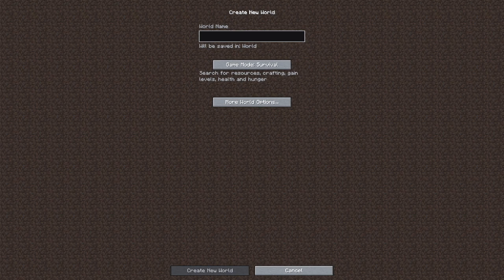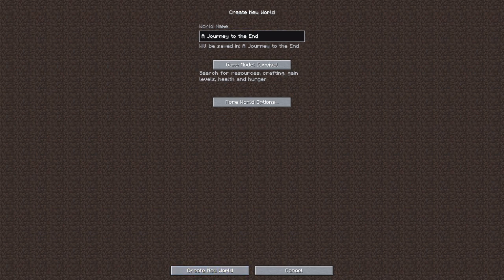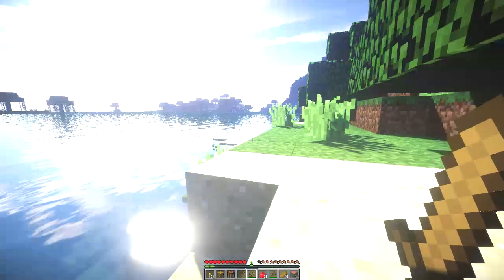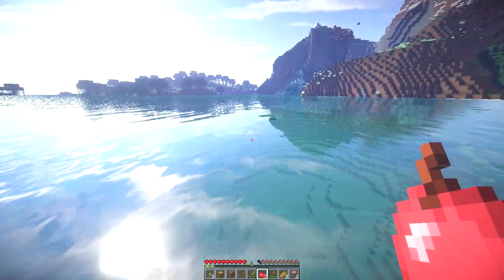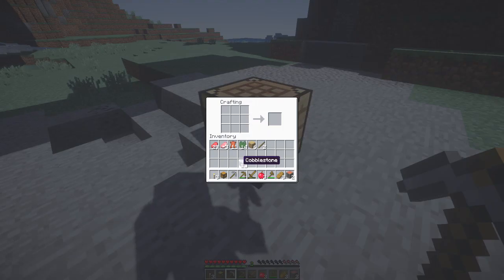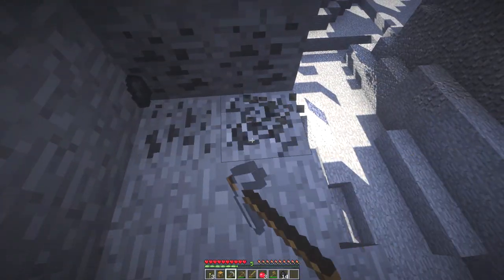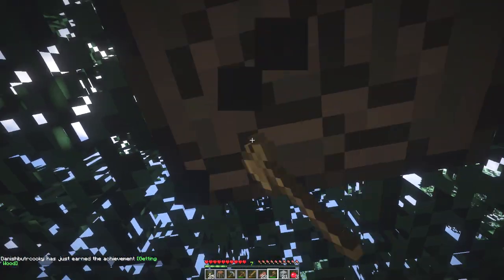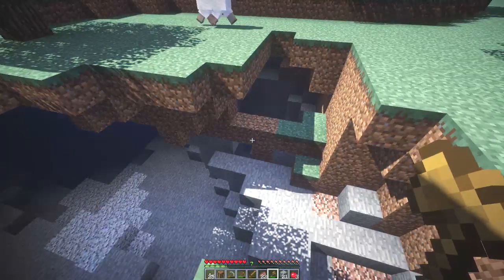Minecraft: Let's Play w/ Shaders - A New Beginning! [1]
This is my Vanilla Minecraft v1.8 let's play with that Shader's Mod. I do not consider the Shader's to be a mod per se, but rather an enhancement, considering it doesn't interfere with the actual gameplay/goal of Minecraft.
I hope you guys will enjoy this as much as I will!